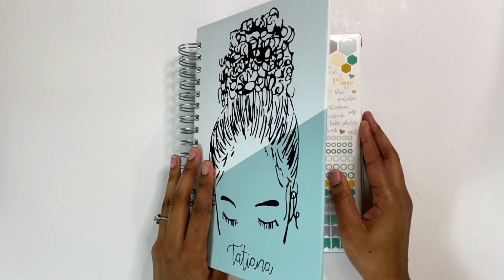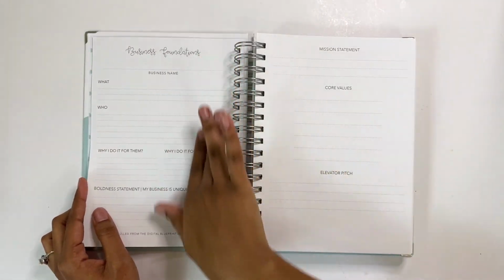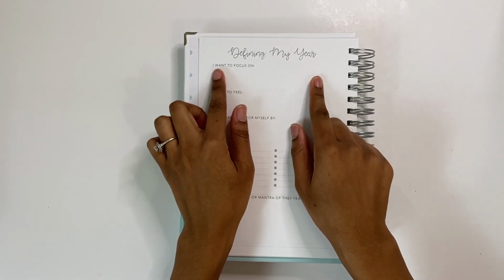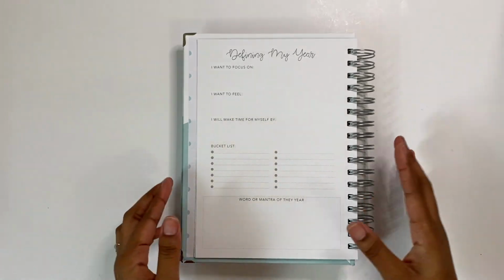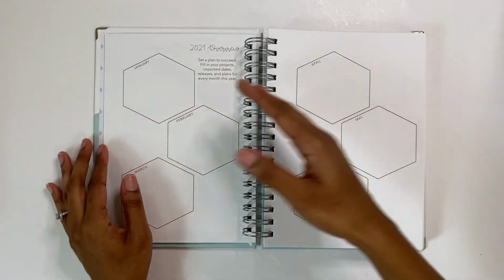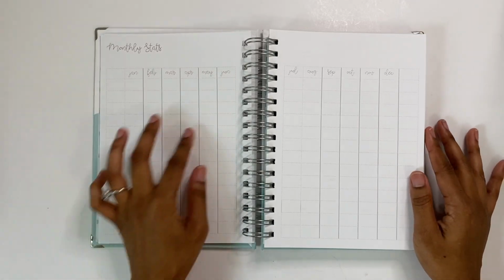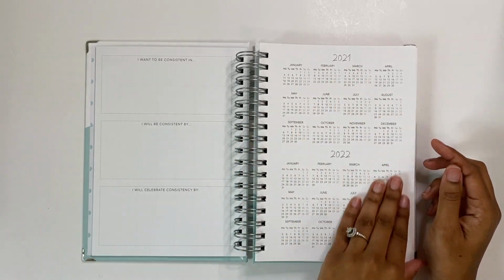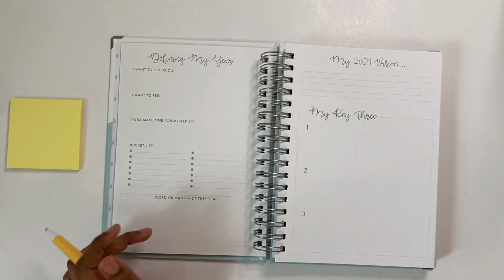Business Planning Series: Establishing Your Business Goals and Mindset for 2021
Today's video is part 2 of the  Foundation Business Planning series! Every video in the playlist will get you all set to use your brand new 2021 Live Love Inspire Business planner! If you don't have this planner, no worries there will be tons of great strategic planning tips for all! Enjoy!

LINKS FROM TODAY'S VIDEO:
The business planner is sold out for 2021. Join the waitlist to learn more about the next release:

Ready to shop? Head over to the TSM store

The Cinch
Favorite Sticker Paper